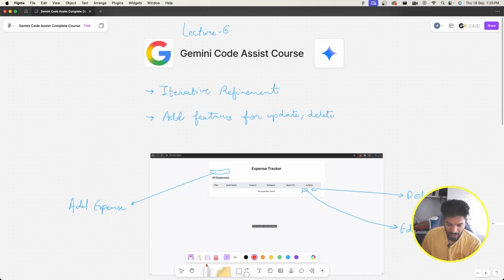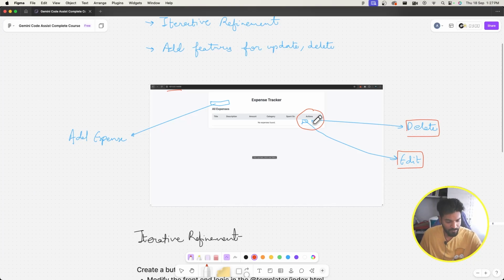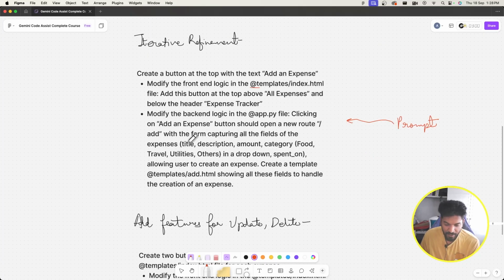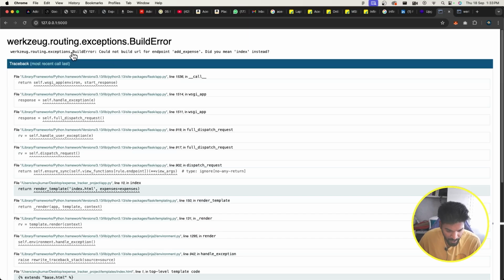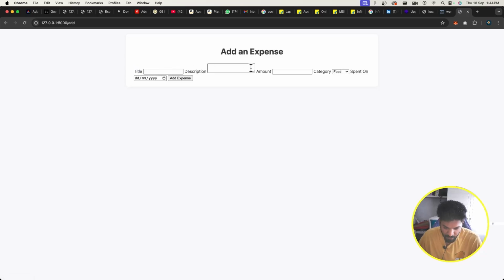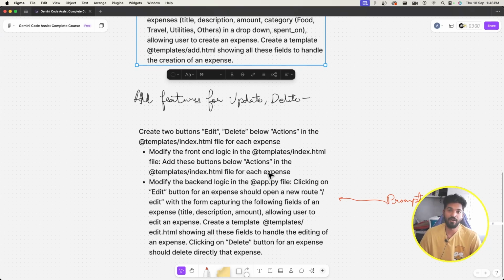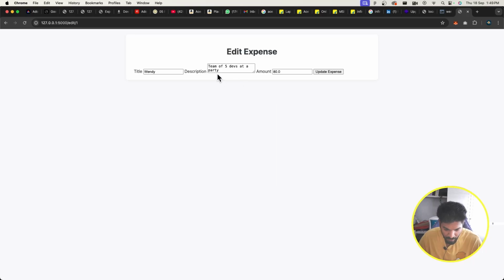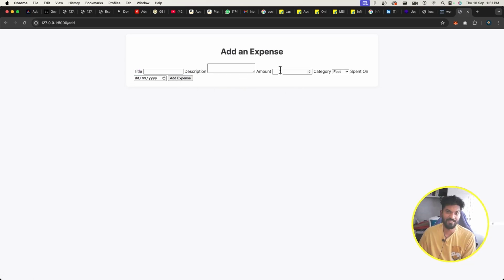L-6 | Project MVP (Debugging and More features - Add, Edit, Delete) 🚀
In this video, we’ll dive into debugging with Google Gemini CLI and extend our Flask Expense Tracker app by adding core features: create, edit, and delete expenses. 🚀

What you’ll learn:
✅ How to debug errors step by step using Gemini CLI
✅ Adding a new expense with proper validation (title, category, description, amount)
✅ Editing an expense with field restrictions (only title, category, description, and amount)
✅ Safely deleting an expense with confirmation
✅ Updating templates for forms, lists, and error handling
✅ Best practices for secure and clean CRUD operations

By the end of this session, you’ll understand how Gemini CLI can act as your AI-powered debugging partner and help you implement real-world features faster in your projects.

CHAPTERS
00:00 Introduction
02:08 Iterative Refinement
07:35 Add features for editing and deleting an expense
18:40 Conclusion